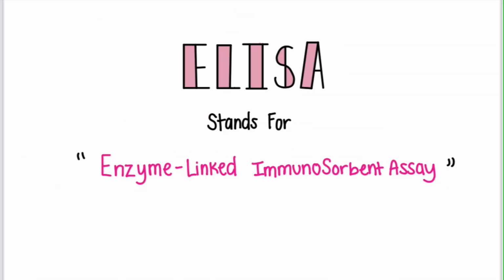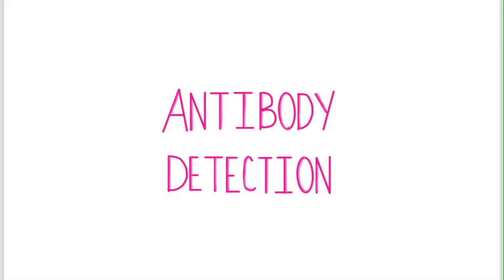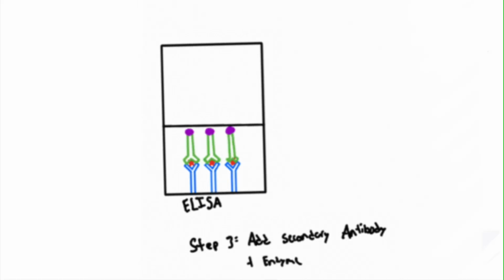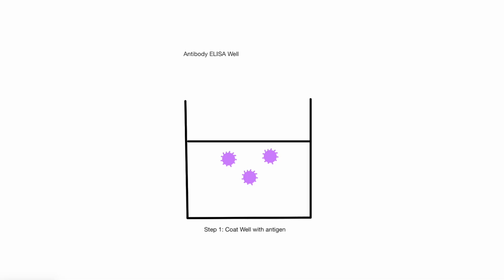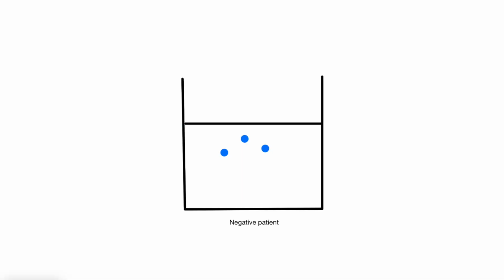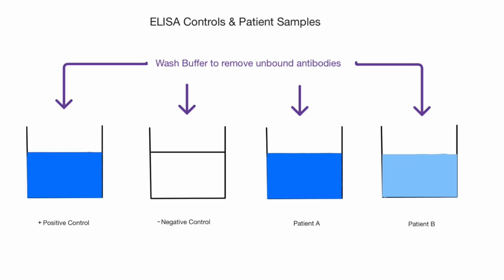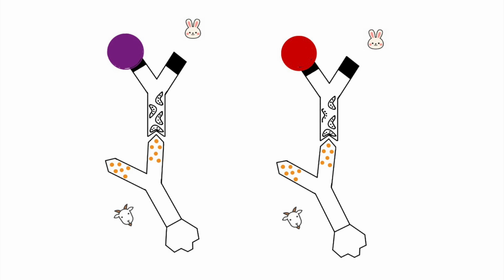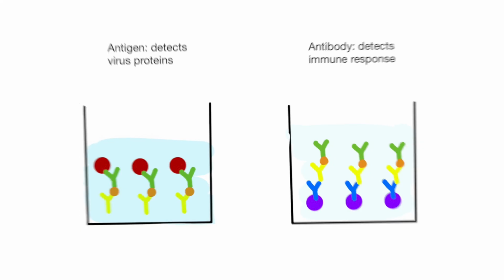ELISA Detection Modeling for SARS-CoV-2